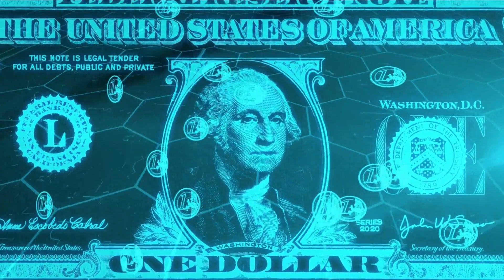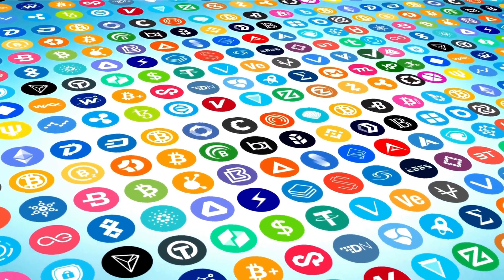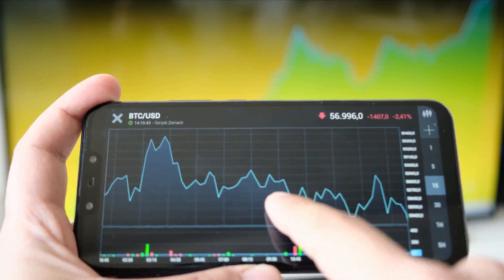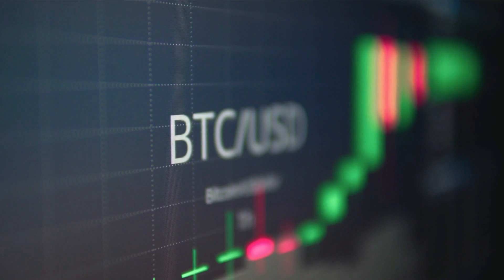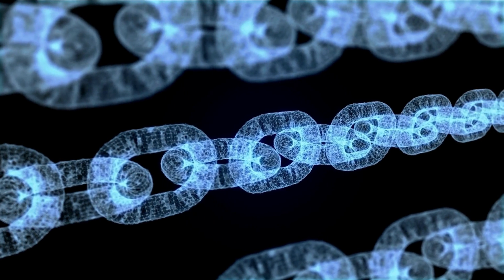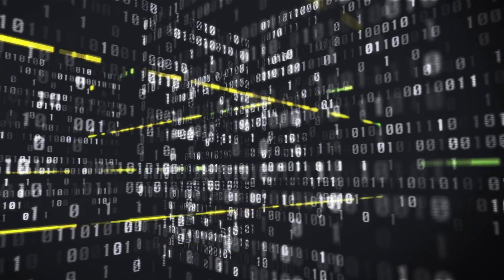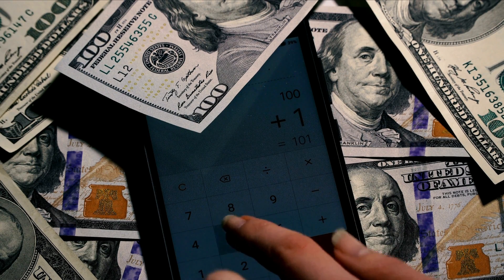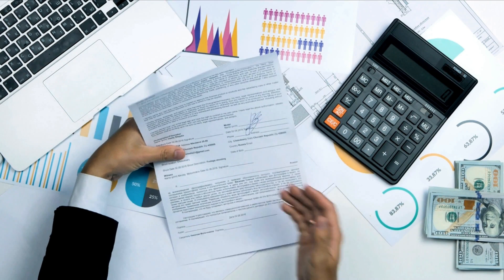How Cryptocurrency Will Change The World | How Cryptocurrency Work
How Cryptocurrency Will Change The World?

Cryptocurrency is becoming better-known and more popular throughout the whole world. However, being relatively new, you'll not be conversant in it or why it’s even an enormous deal. It’s time to find out how cryptocurrency will make the planet a far better place.
Basically, cryptocurrency is electronic money stored in e-wallets or computer files. Also, cryptocurrency is transferred and tracked by using blockchain technology. This technology tracks every update or transfers chronologically.